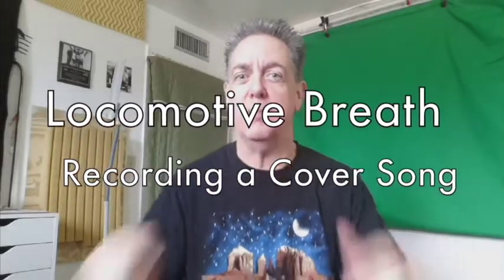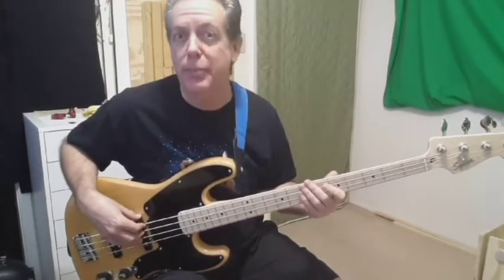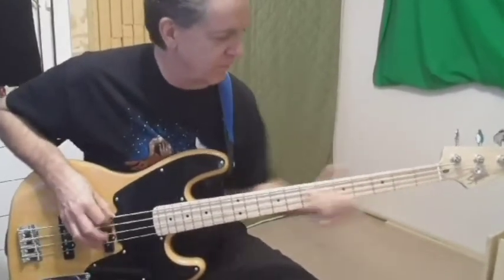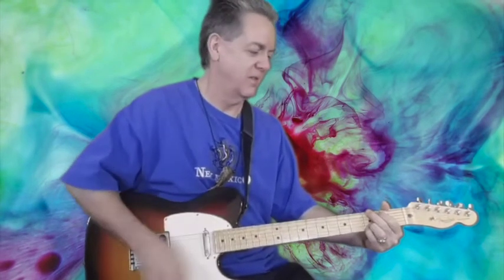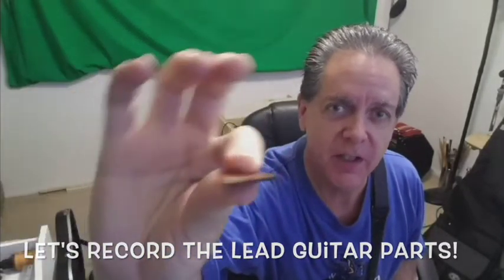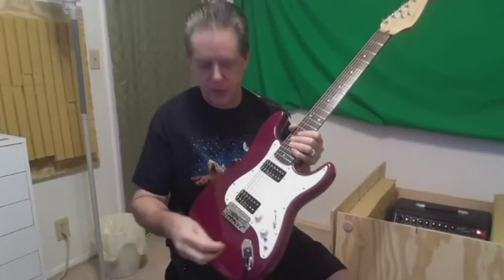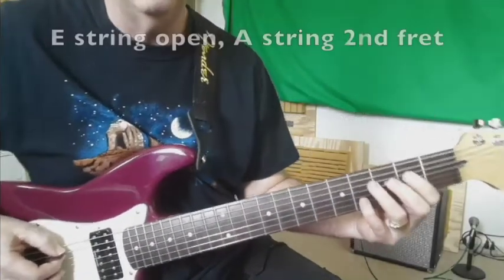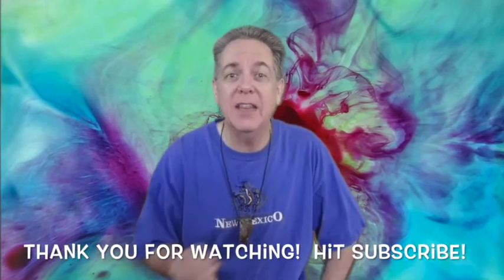"Locomotive Breath" Cover Song Recording Part 1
Professor P takes you into his studio to make a cover version of "Locomotive Breath", by Ian Anderson.  "Locomotive Breath" appears on the fourth Jethro Tull album, Aqualung, released in 1971.

Using his usual creativity, Mark Peotter will add some new elements to the song!

No Jethro Tull recorded audio or images were used to make this movie.

There will be 2 Recording Videos and 1 Music Video in this series.

In Part 1, this video, we record the Bass and Guitars.

In Part 2, we will record the Piano, Vocals, Flute, Tambourine and Cowbell.

The Drums for this song were provided by Guitar Maps Drum Tracks!  Check out the great Drum Tracks here: